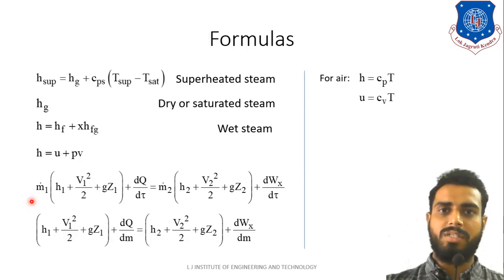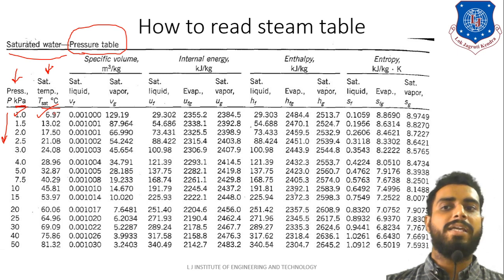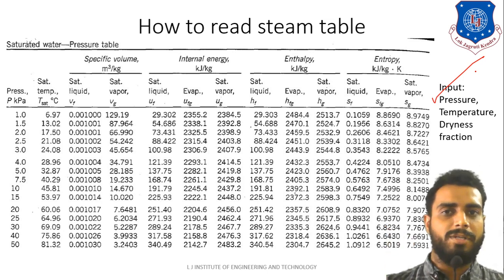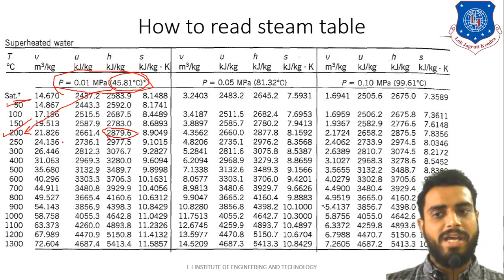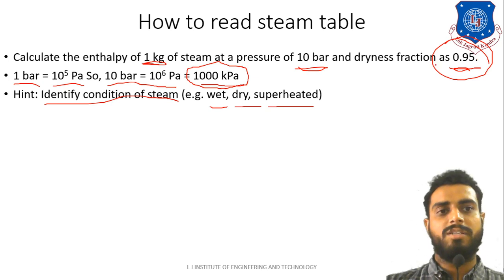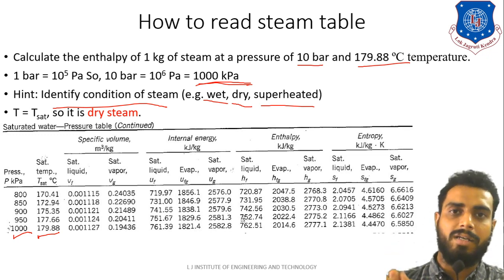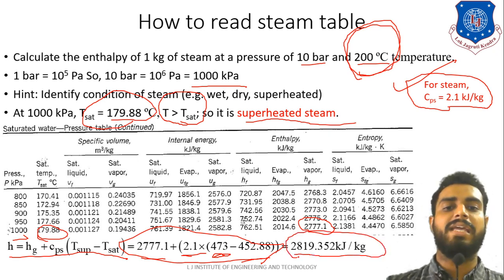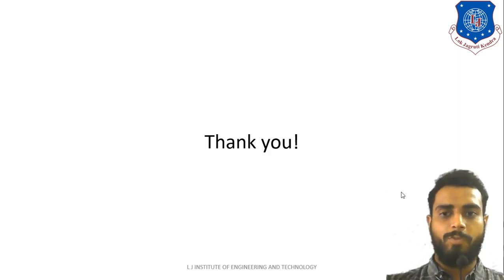L 10 Lecture on How to Read Steam Table | Engineering Thermodynamics | Mechanical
Topic Name: How to read steam table